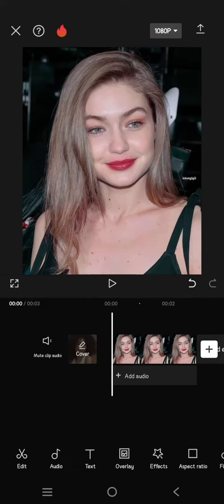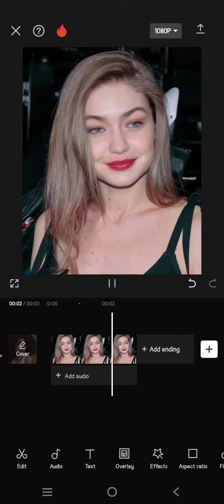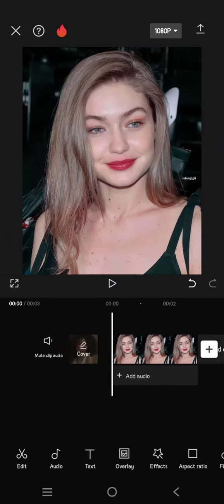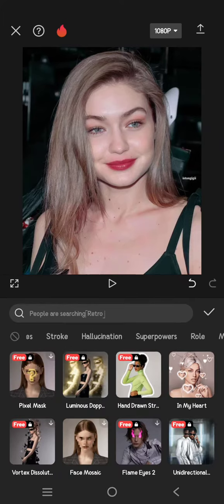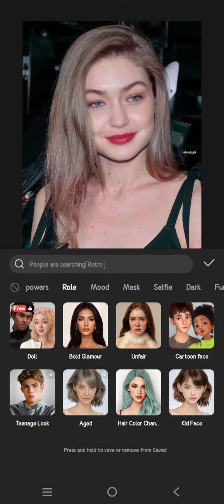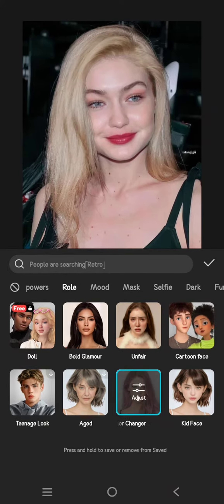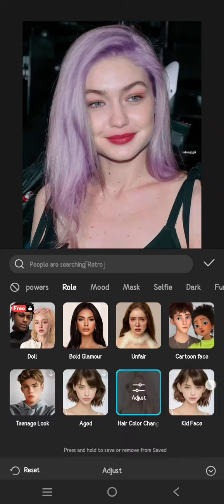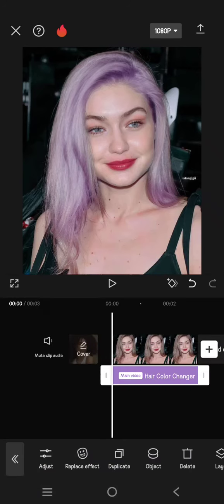How to Dye Your Hair Effortlessly Only by Using This Hair Color Changing Feature on CapCut?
Change your hair color easily and quickly only by using this feature on CapCut!